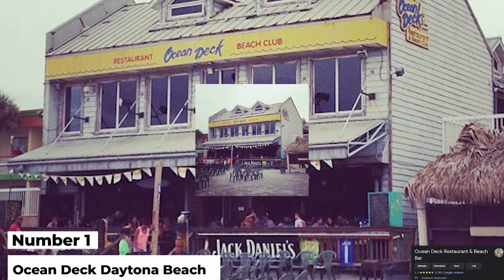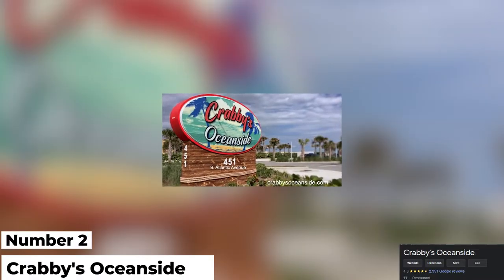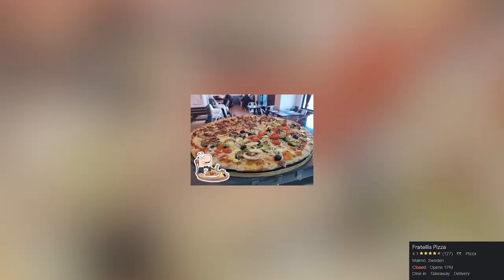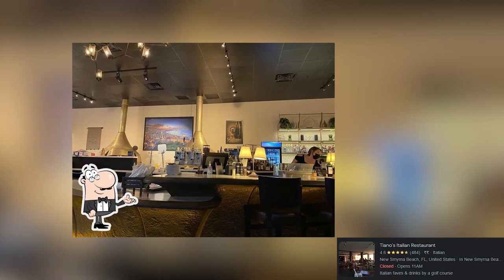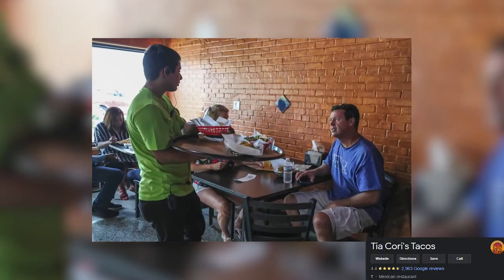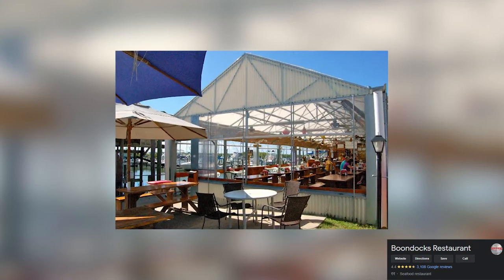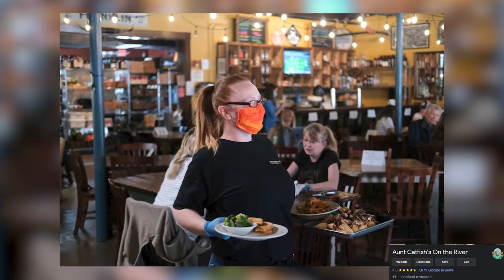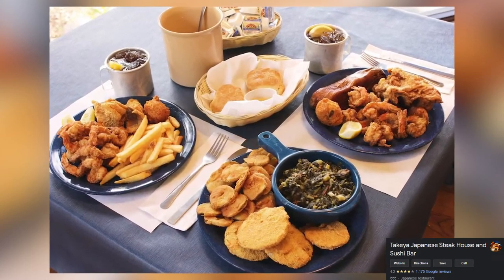Top 10 Best Restaurants in Daytona Beach | Where to eat in Daytona Beach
Looking for a great place to eat in Daytona Beach? Look no further! In this video, we're sharing our top 10 best restaurants in Daytona Beach, Florida, and where to find them. From delicious Mediterranean food to local seafood, these restaurants will suit any palate.

If you're visiting Daytona Beach and want to experience some of the best local cuisine, be sure to check out these restaurants! From casual bites to upscale dining, these restaurants will have you satisfied and wanting more. Scroll down and click on the video player to get started!